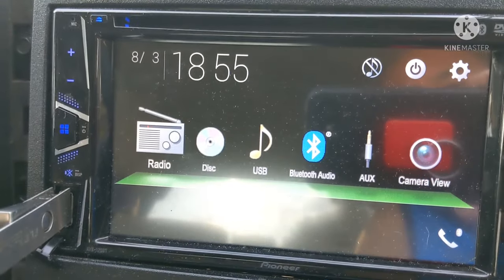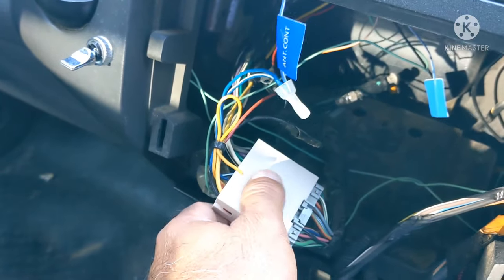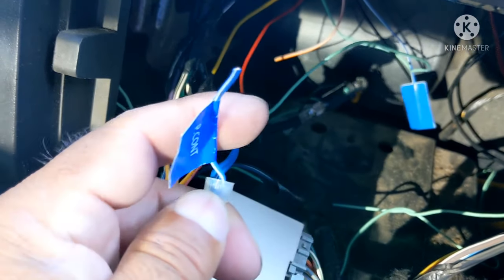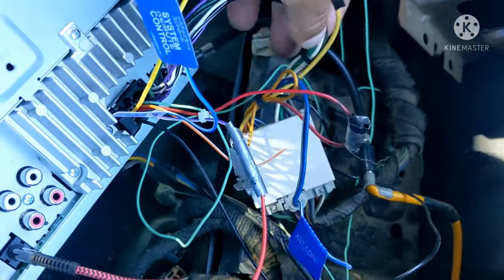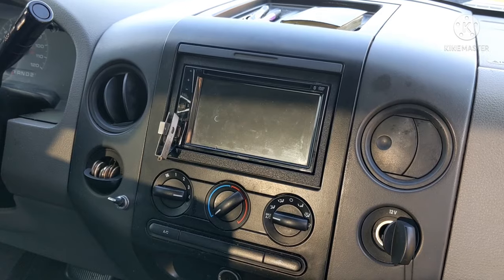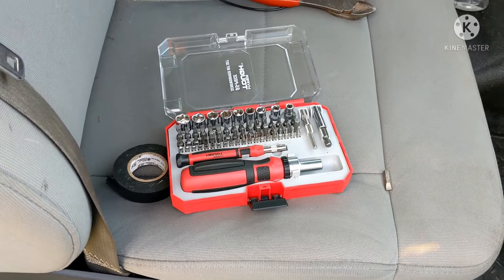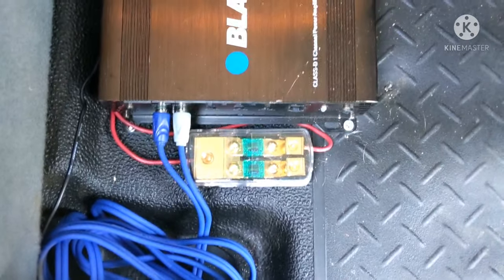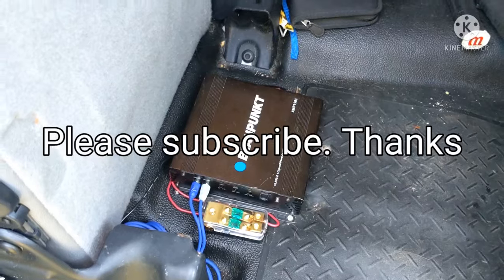Installed a Car Amp to my Pioneer AVH-120BT double din stereo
Added a car amp and subwoofer to my Pioneer avh-120bt stereo. I show the back of stereo and what should I do with the rca jacks